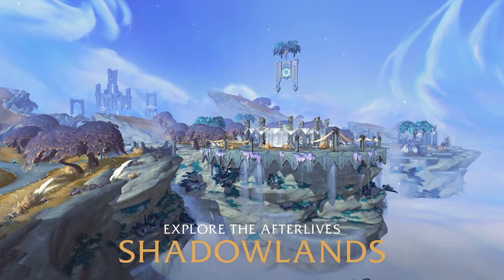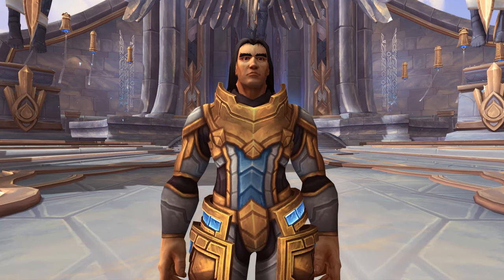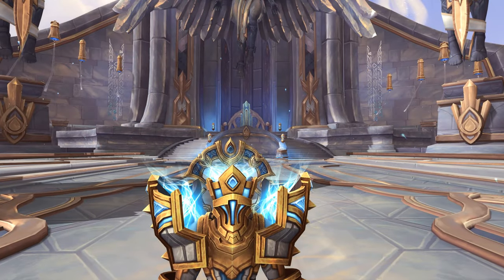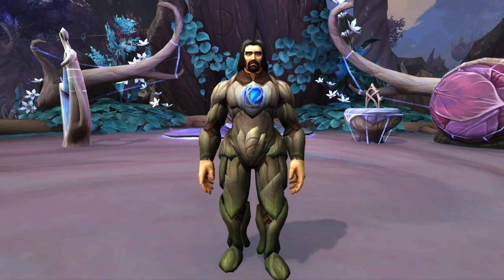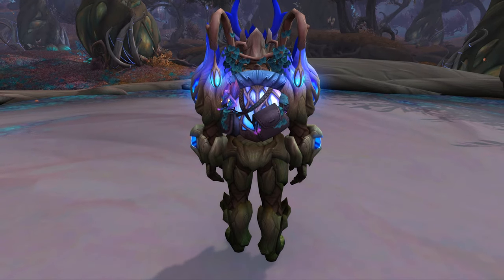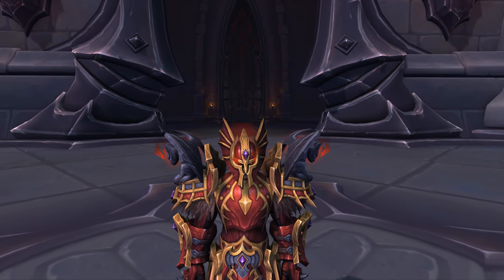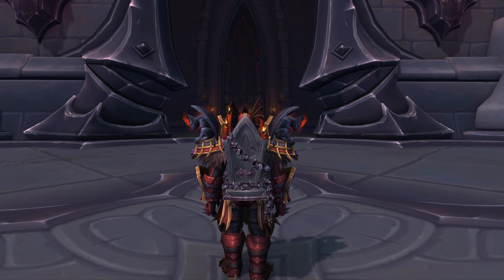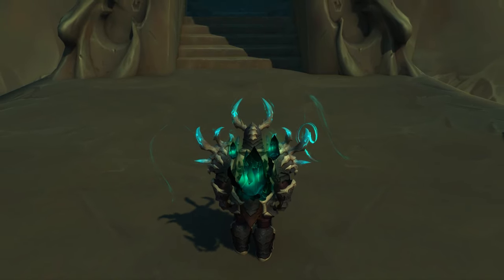All Covenant Plate Armor Sets & Back Attachements! | WoW Shadowlands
All Covenant Plate Armor Sets & Back Attachements In WoW Shadowlands Alpha. (In-game Preview)